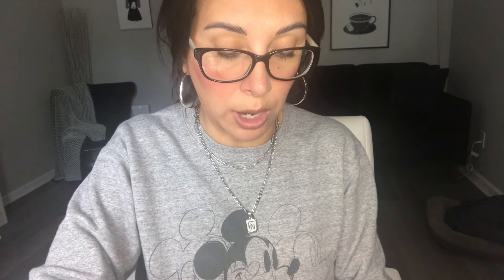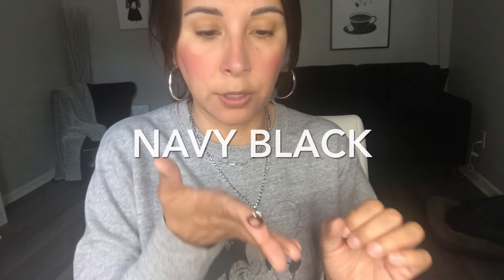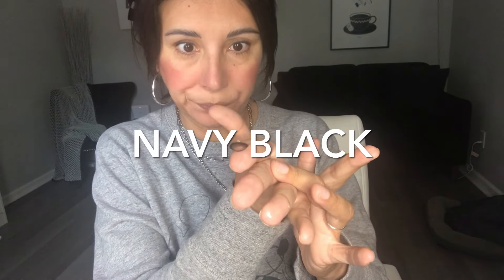Hi Me Colored contact try on